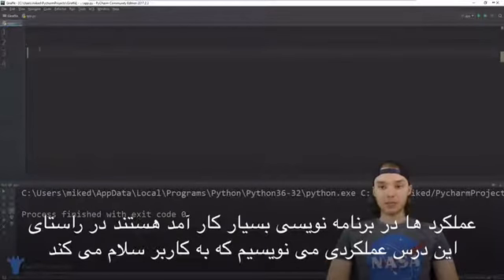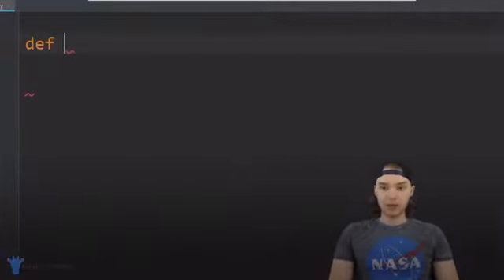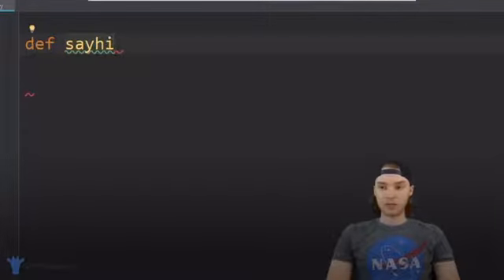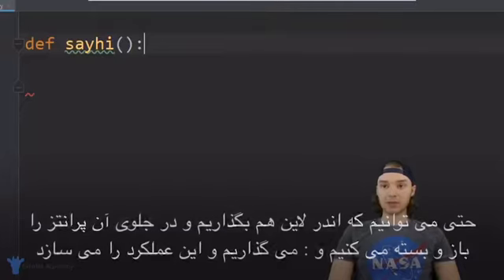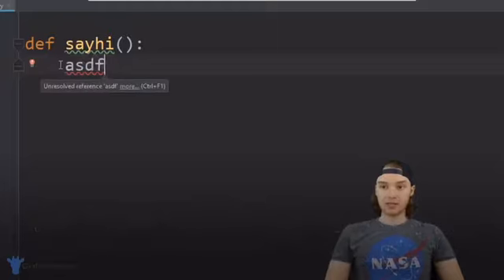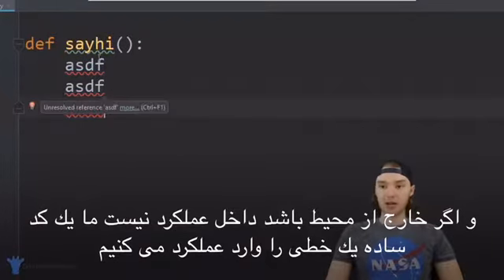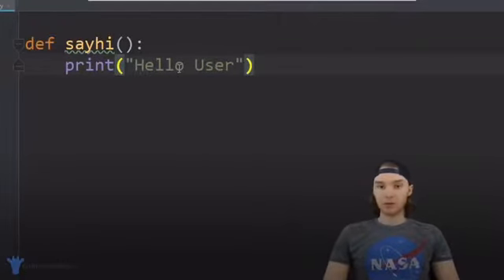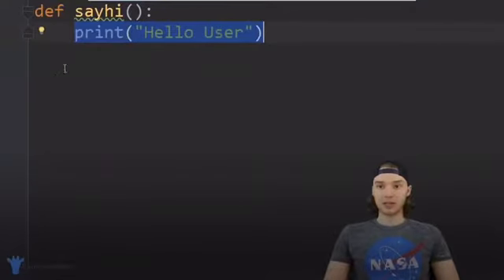آموزش برنامه نویسی به زبان پایتون Functions (قسمت دهم) (بخش اول)